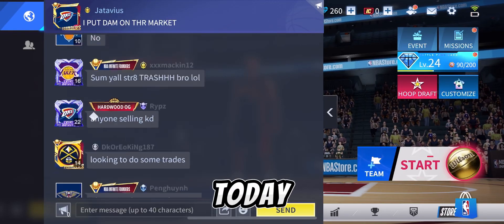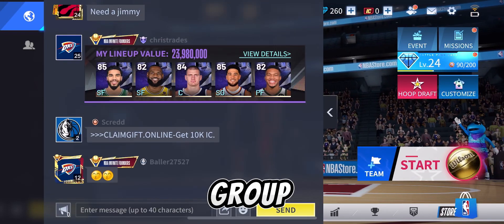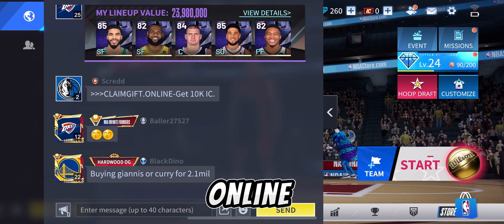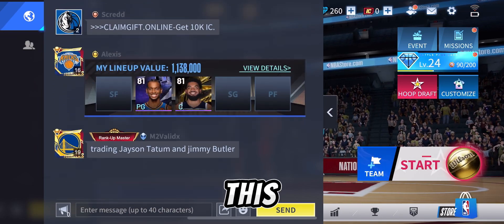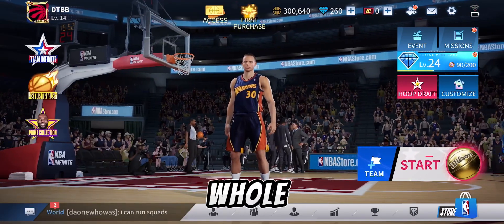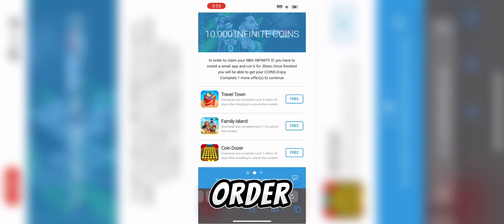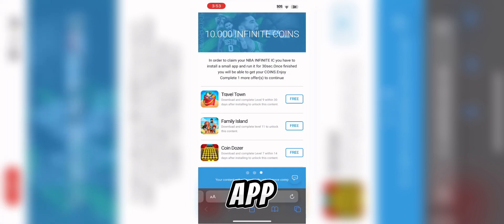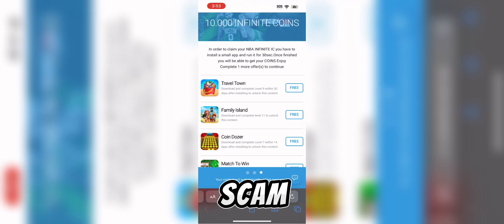DONT FALL GOR THIS NBA INFINITE SCAM!